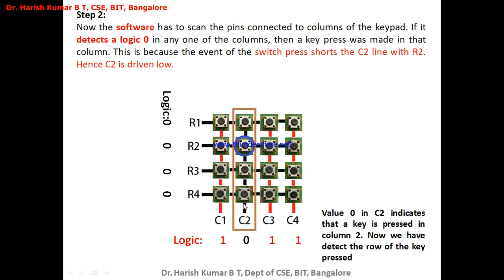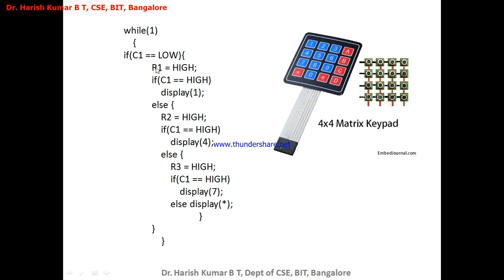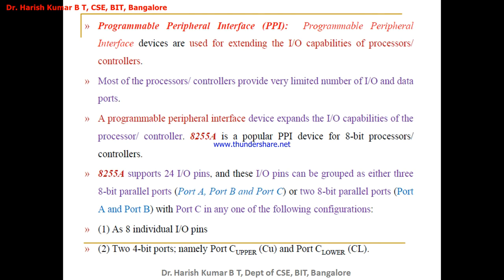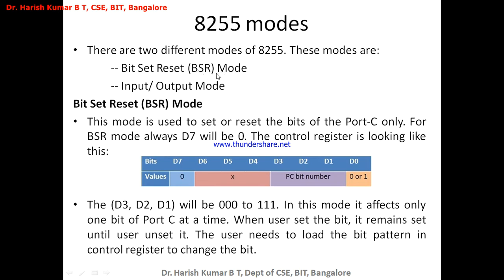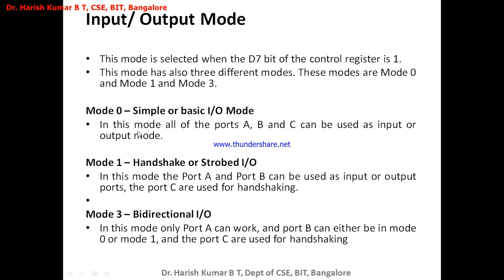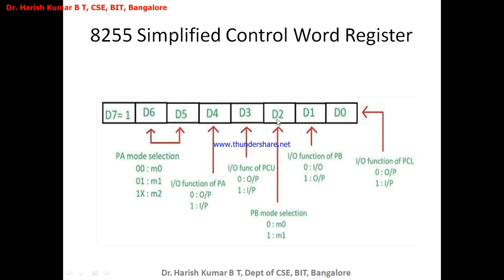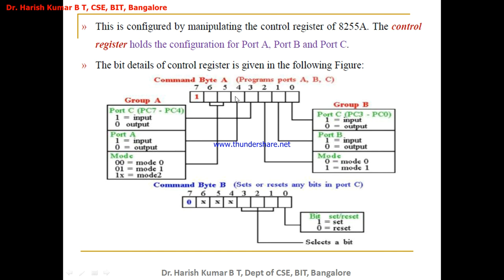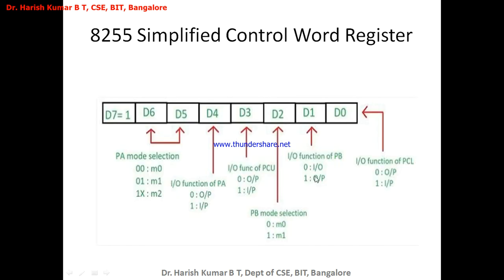Piezo Buzzer, Push Button, Keypad and 8255 PPI 2 of 3